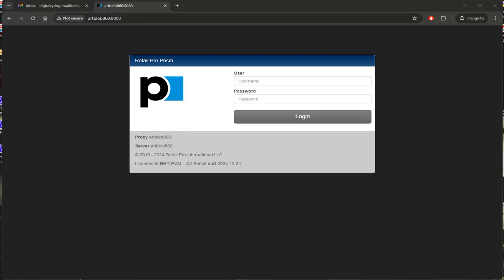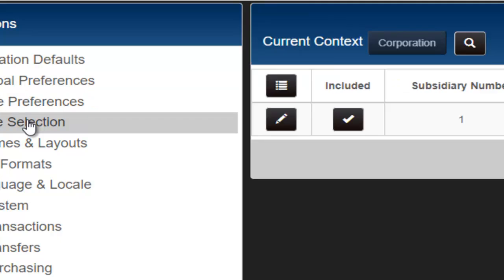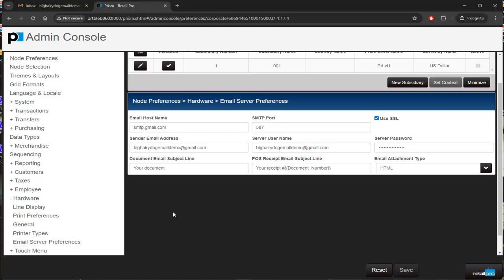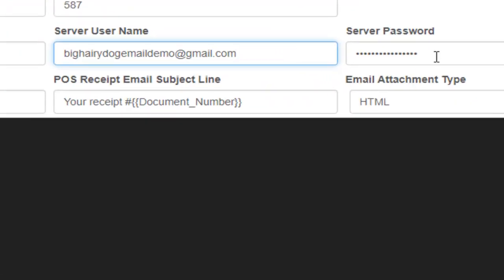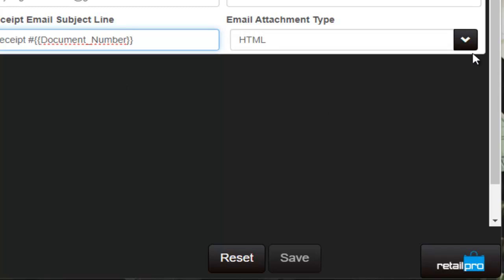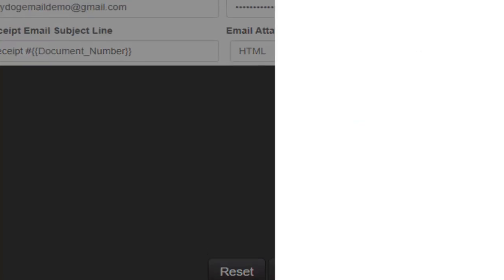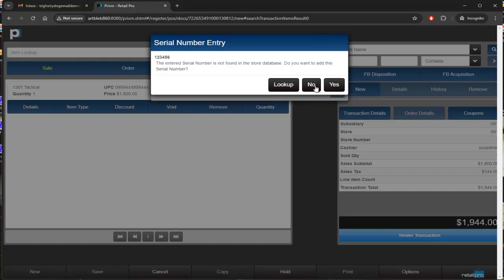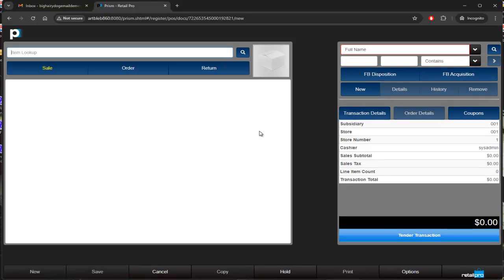Prism Email Receipts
Feature of the Month